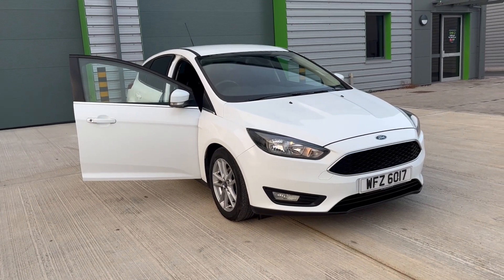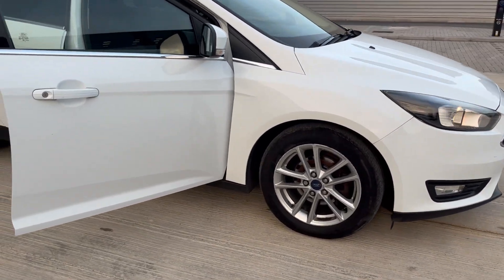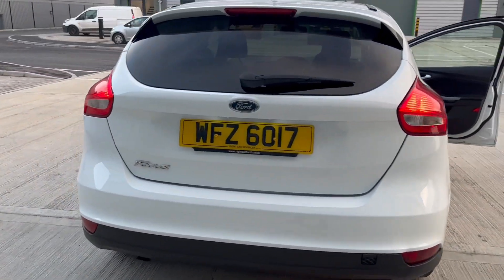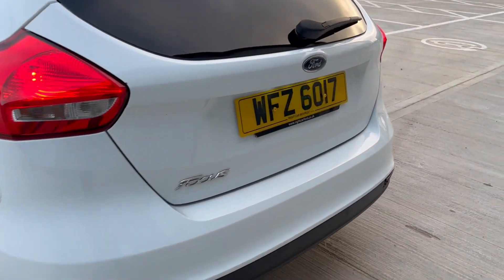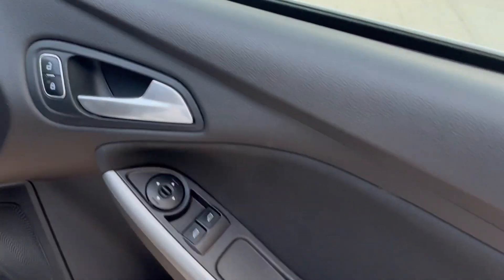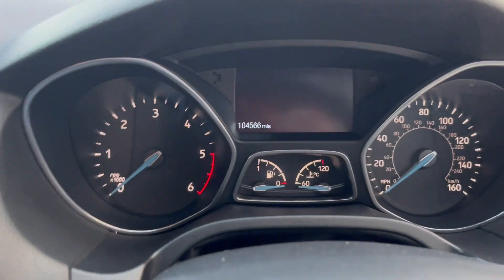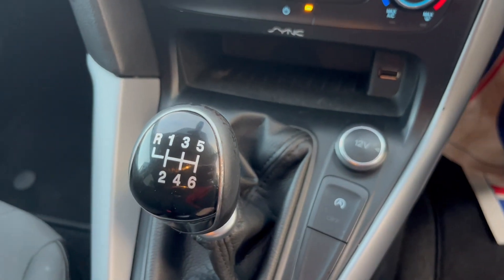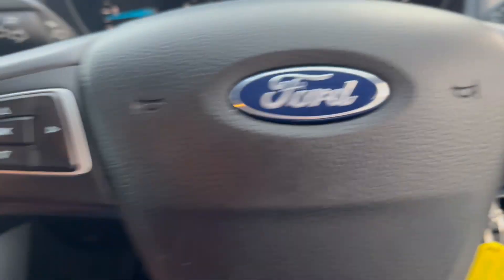Ford Focus 1.5 TDCi Zetec Euro 6 (s/s) 5dr 2015 (15) 104,486 miles DieselManual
Please view for Price and Pictures ALL WEATHER INDOOR SHOWROOM VIEWING, Drive Away Today. FULL HPI CLEAR CERTIFICATE, Any inspection welcome, CAN BE VIEWED INSIDE so can be fully inspected in any weather. Open 7 days. We offer full dealer facilities including Finance, Part Exchange and Extended Warranty. Please call for viewing 9am to 6pm (we may be able to accommodate other times) Located in Sutton Coldfield Near Birmingham, Easy to Find. We work on Very HIGH & FAST turnover, so our cars are PRICED LOW, DEBIT, CREDIT CARDS ACCEPTED, READY TO DRIVE AWAY TODAY. Try us first. APR From 11.9% Subject to underwriting. We do work with most third party finance company’s and are fully approved with ZUTO, CAR FINANCE 24/7, FIRST RESPONSE, QUICK CAR FINANCE ETC….We can arrange 5 day drive away insurance subject to status. Post Code B76 9QN. Please call to check this vehicle is still available and to arrange a viewing.